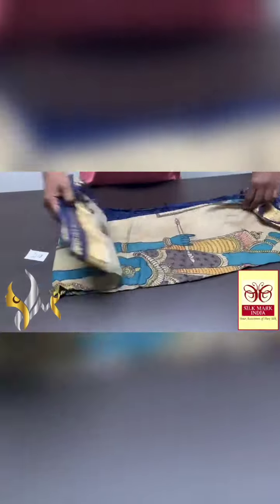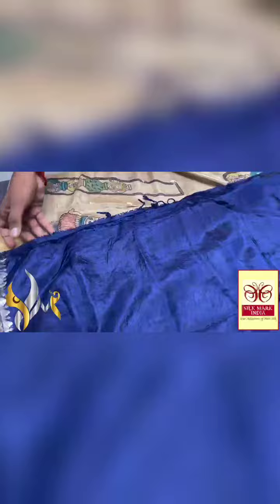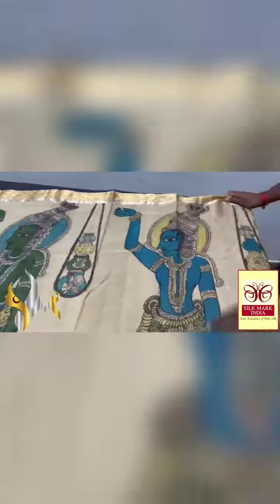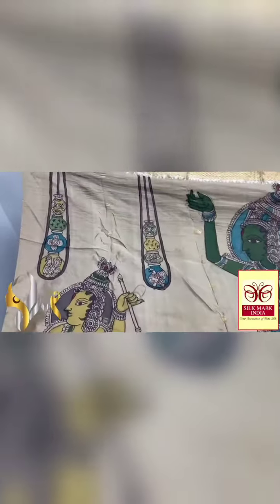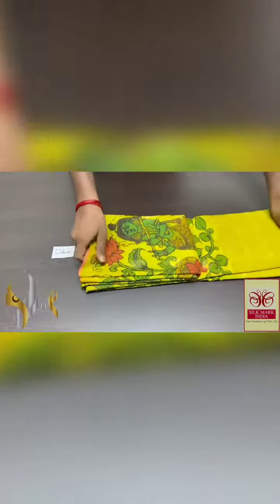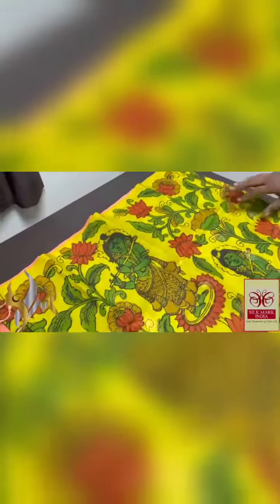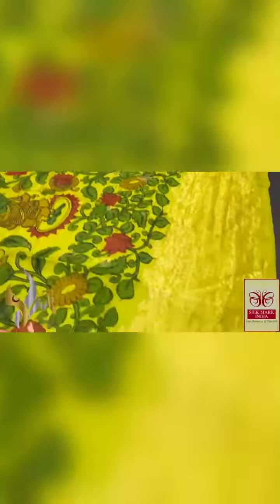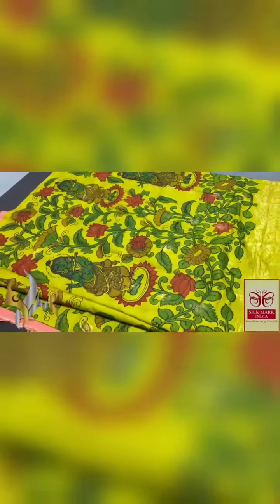Original PenKalamkari handpaint Kanchipuram softsilk sarees*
*New launch work in penkalamkari monolithic work*

*MSP 16850+shipping*

🧶 *Note : only physics damage in Saree possible to return& handloom mark not consider as a damage its very common on silk saree & colour resolution will vary camera to camera & its a pure handpaintsarees smudeges are very common*